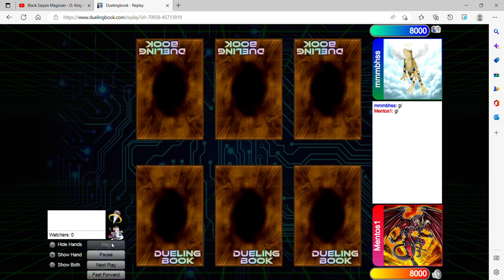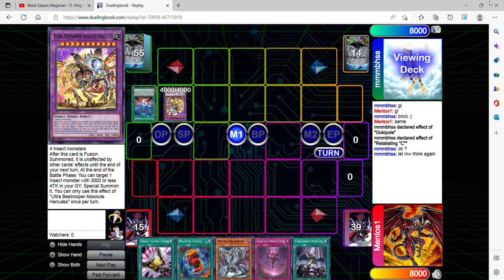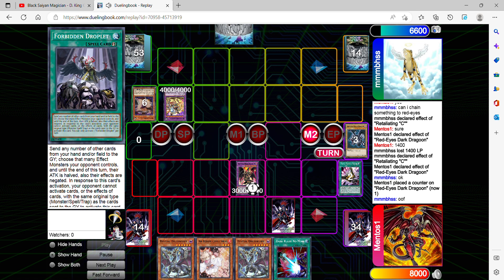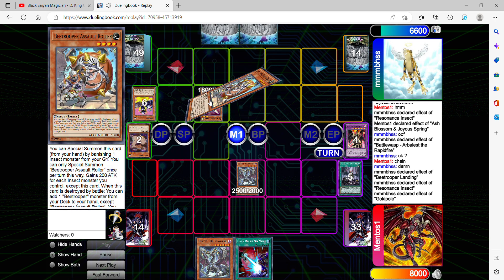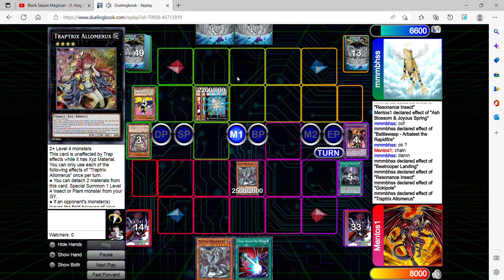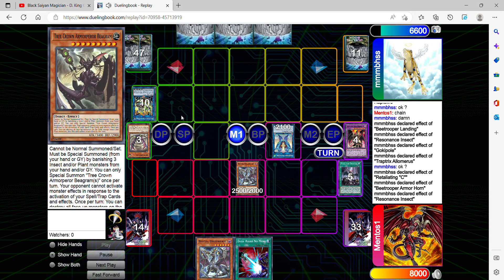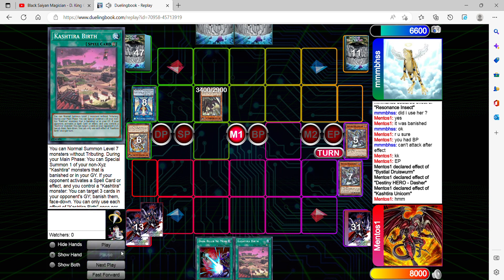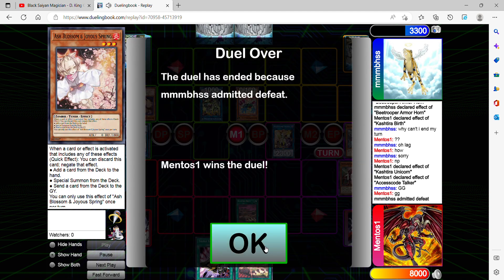Yu-Gi-Oh Duel: Red Eyes Dark Dragoon Destroyer Phoenix Enforcer Kashtira Bystial Deck Vs Insect Deck